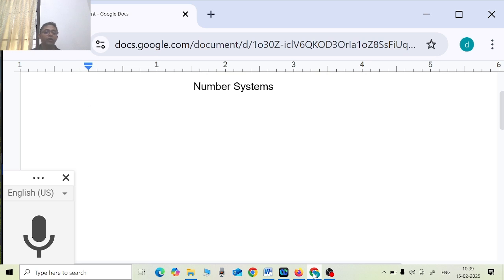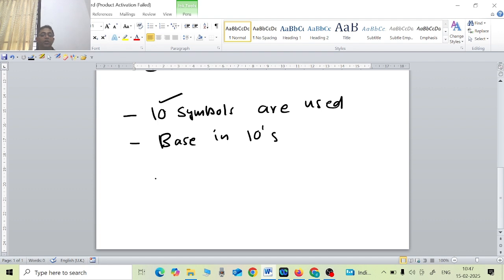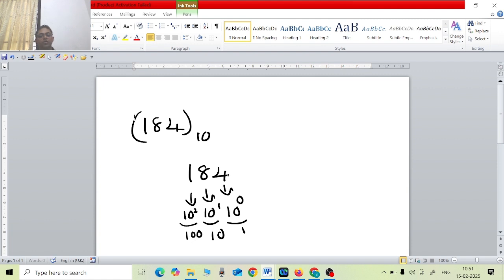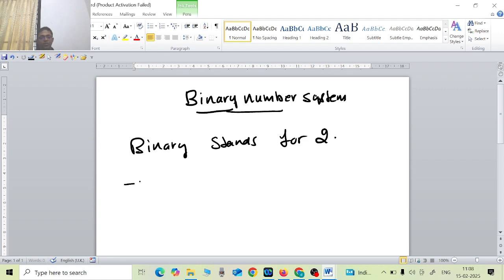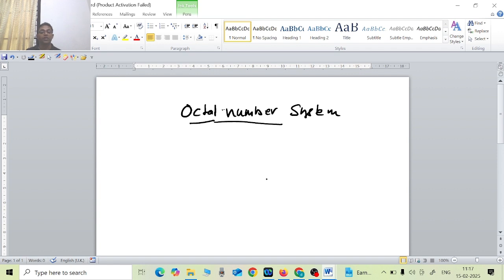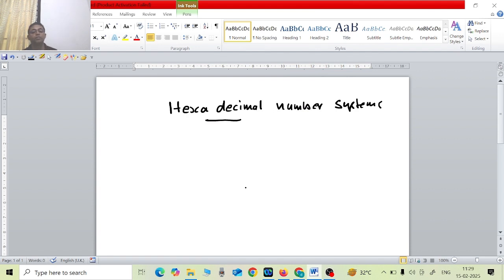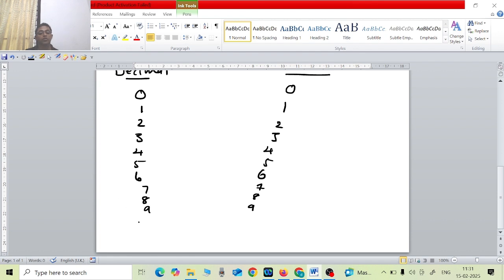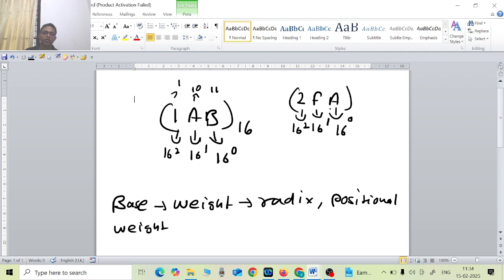Digital class 1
This video is about number systems.It includes number system definition,
Types of number  systems:decimal number systems,decimal number  systems,octal number systems,Hexadecimal number systems.It also deals with base or rad ix or weight of a number system.